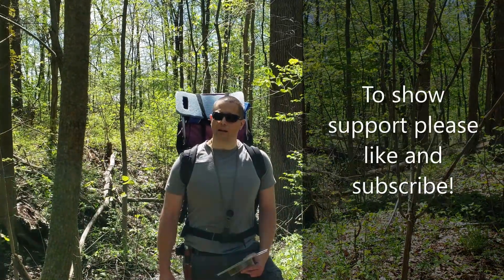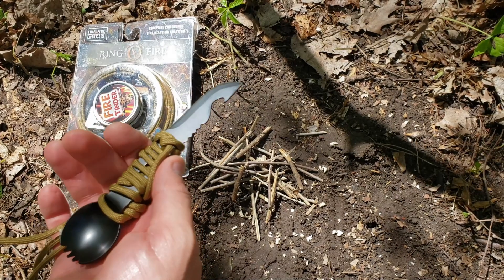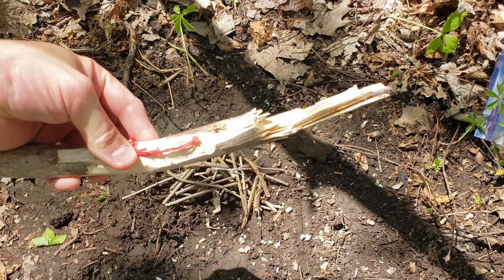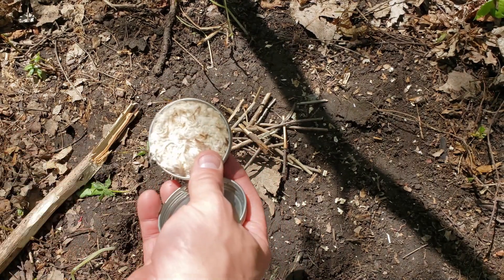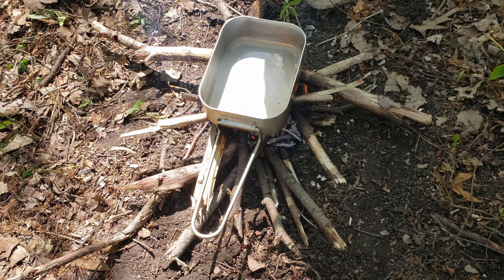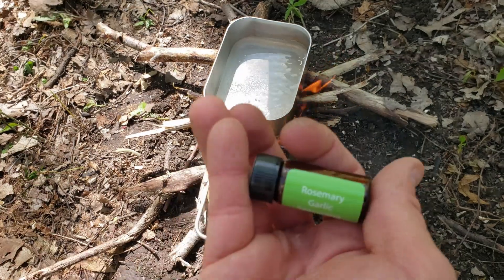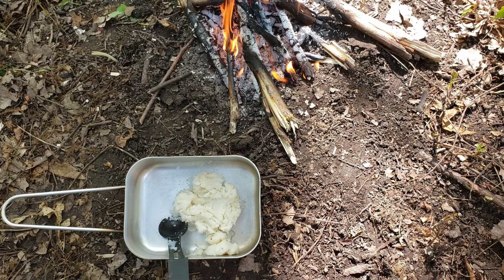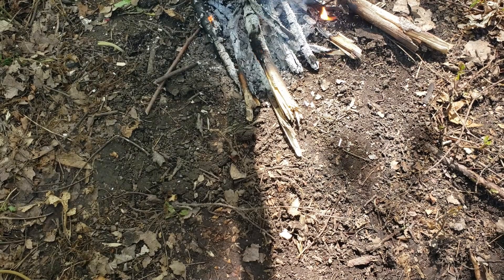Minotaur Trading Company Survival Gear Review.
In this video I review some survival items from Minotaur Trading Company out in the wild and give them a minor test and give my opinions. Please use links below to purchase items if you liked them! Also keep in mind Minotaur Trading company not only has Survival gear but many other great items such as rations and now hand sanitizer and spice kits!

Check ouy my other Survival gear Reviews!